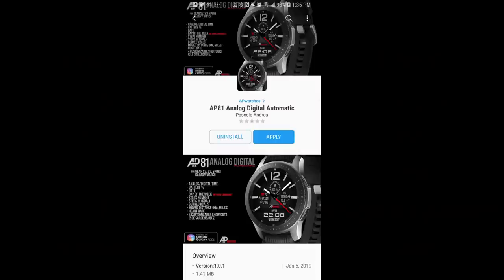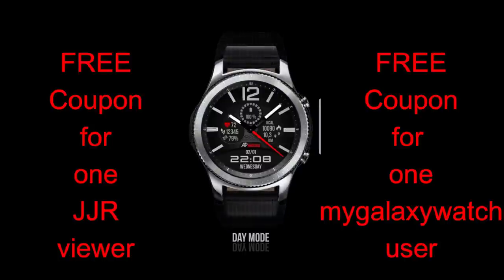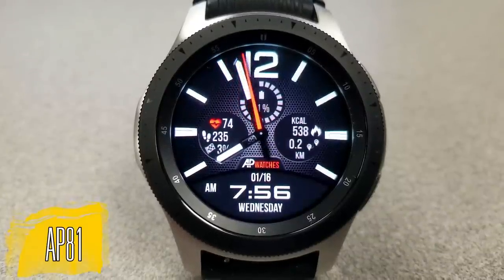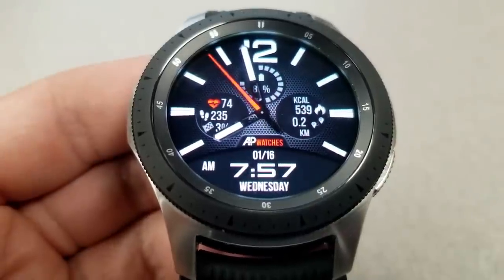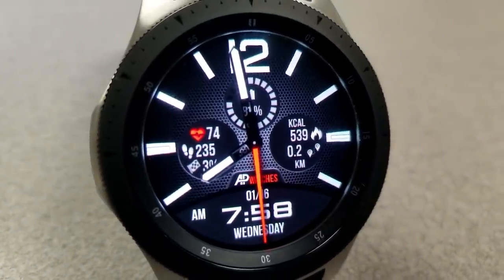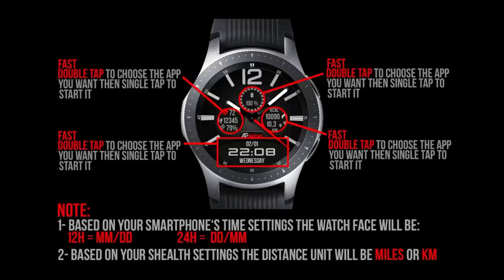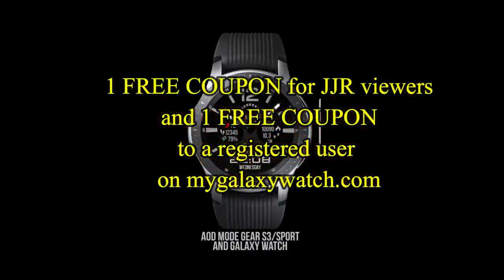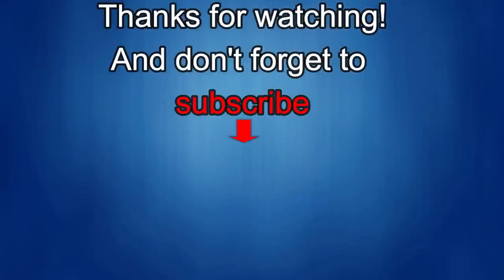Samsung Galaxy Watch/Gear Watch Face by AP Watches - FREE Coupon Giveaway Contest!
AP Watches